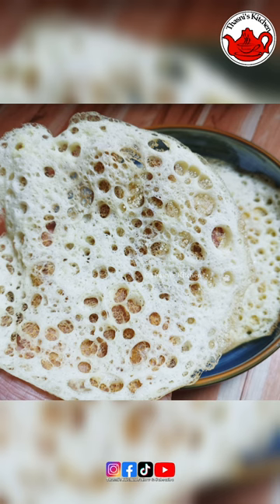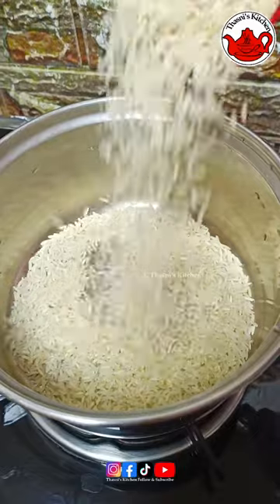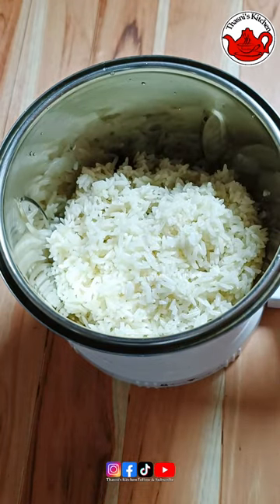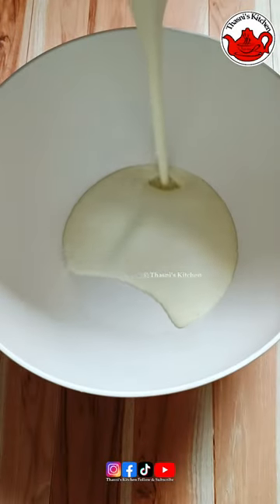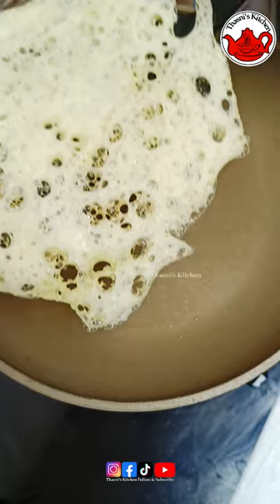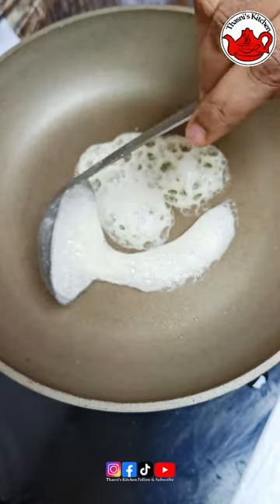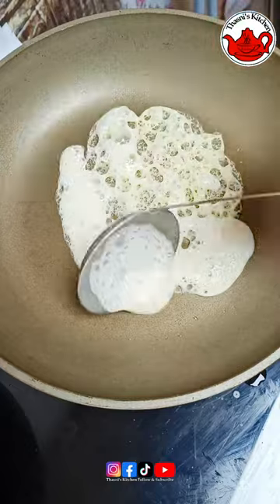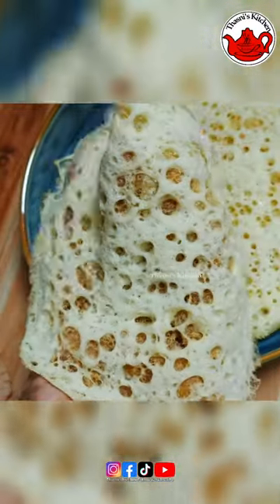നുര പത്തിരി / പഞ്ഞിപോലെയുള്ള നുര പത്തിരി / നുര ദോശ / Rice & Egg Crepes / Nura Pathiri / Nura Dosa